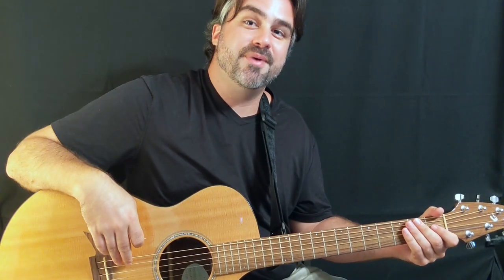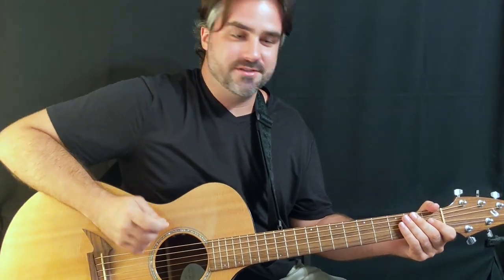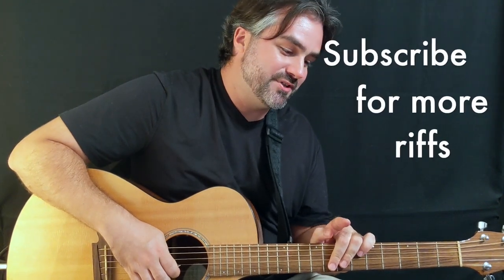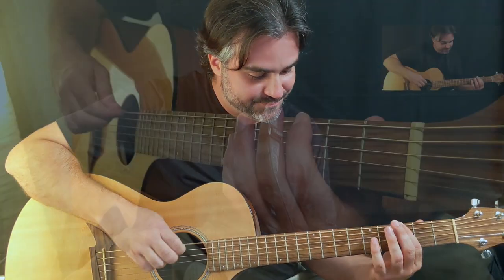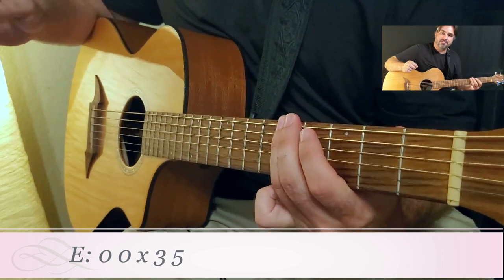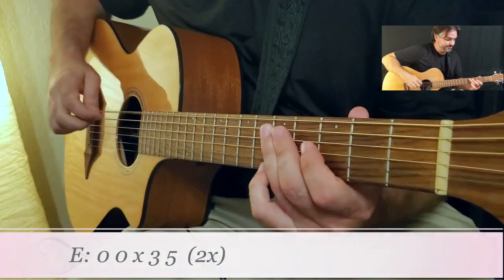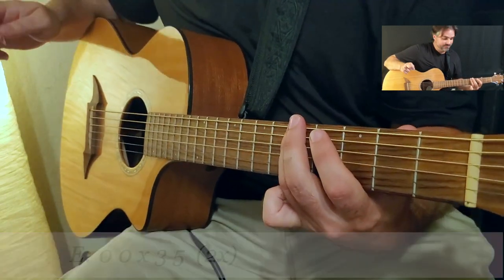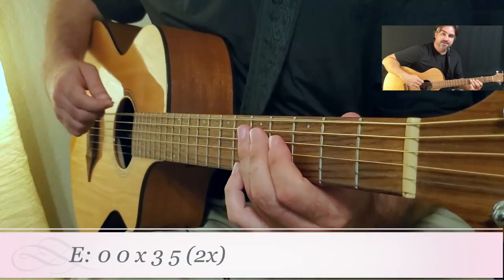How to play beginner guitar Green Onions (The Sandlot)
How to play beginner guitar featuring Green Onions from The Sandlot

marty music
guitar lesson
marty schwartz
acoustic guitar
guitar tutorial